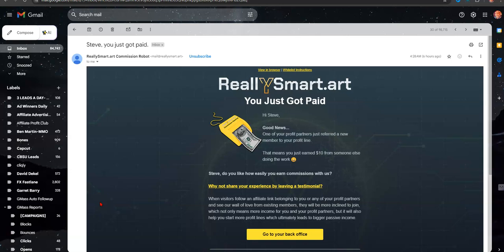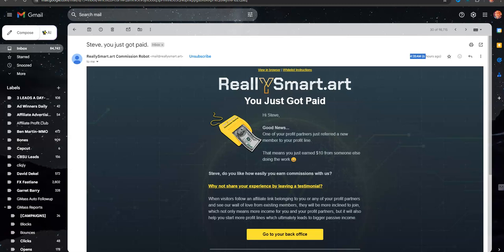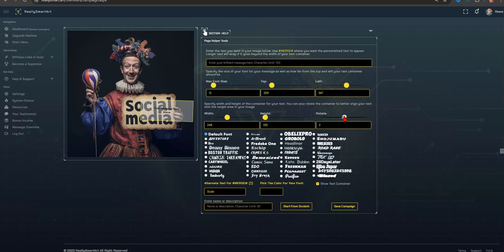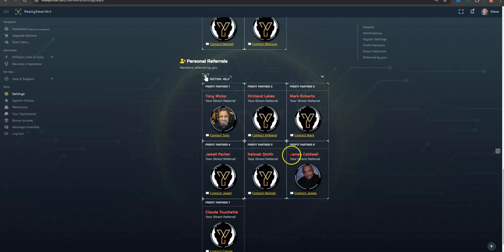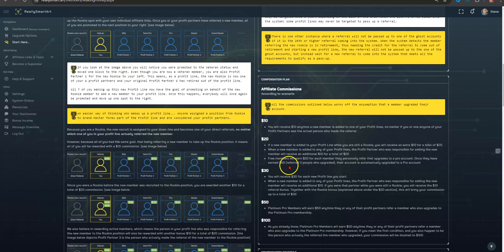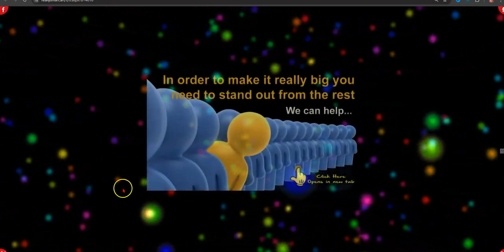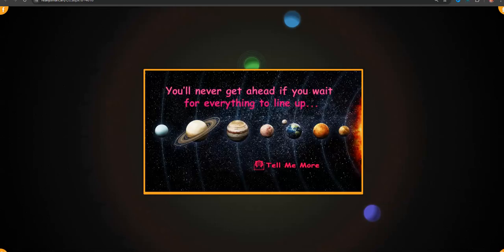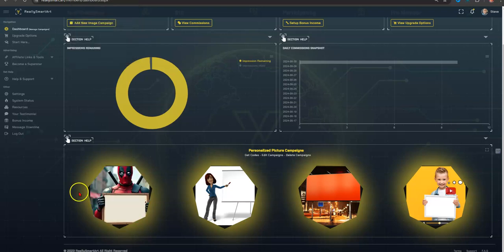Really Smart Art Backoffice | How I Earned a Commission without promoting anything 🤯 Proof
Really Smart Art Backoffice | How I Earned a Commission without promoting anything 🤯

 How to Personalize your Emails, and Improve Click thru Rates up to 400%